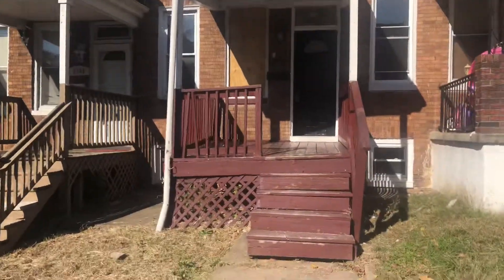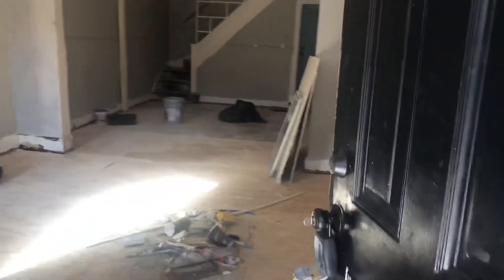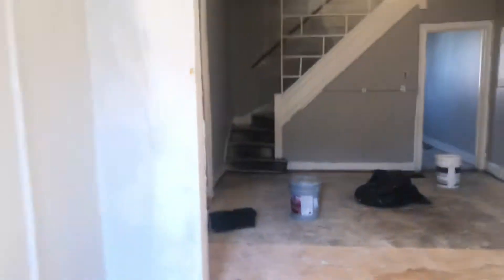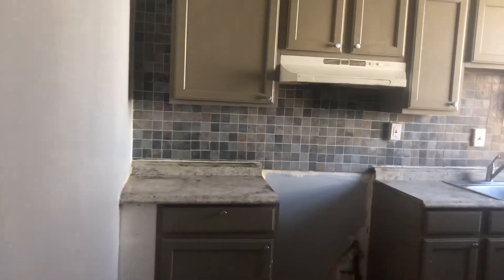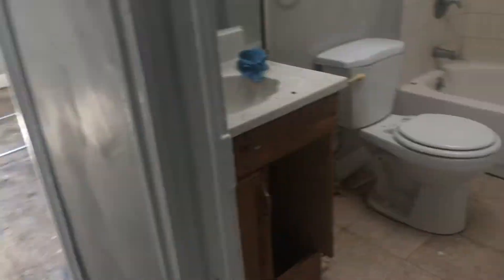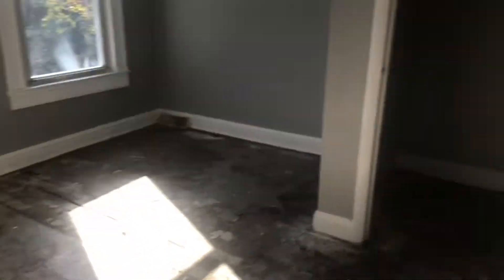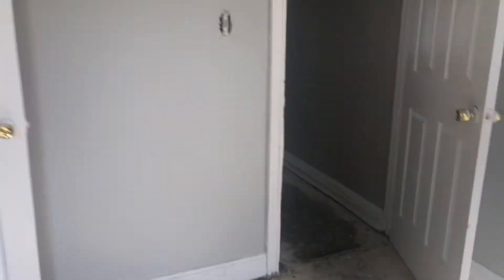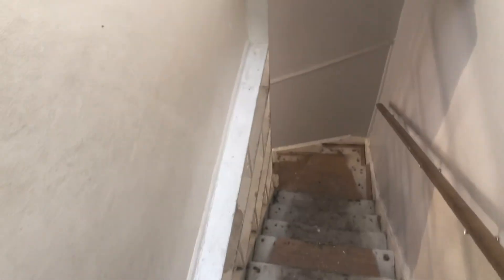3170 Ravenwood- 2nd Rehab draw